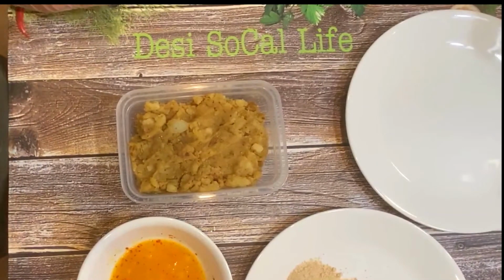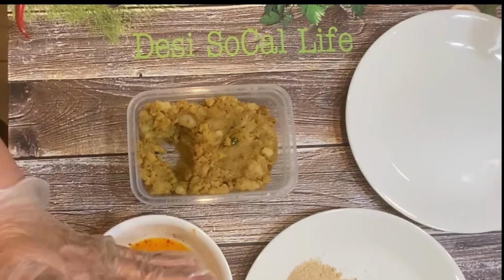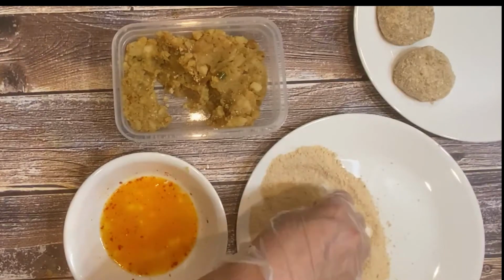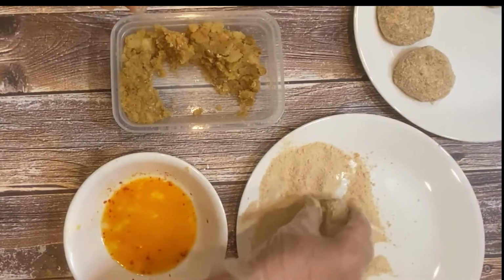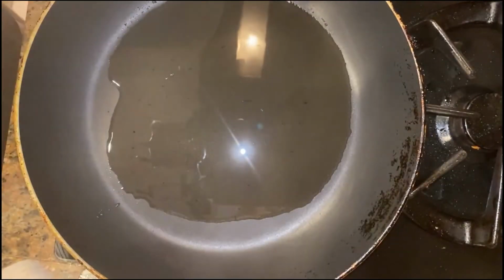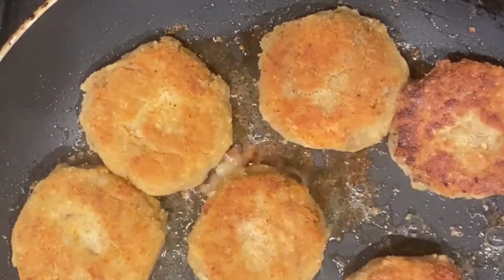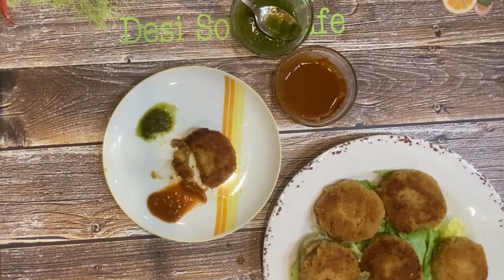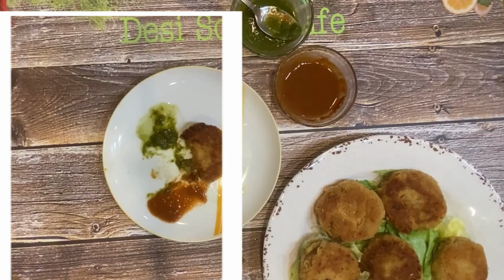Aloo/Potato Cutlets | Potato/Aloo Tikki | Great for Snacks & Bun Kababs | Desi SoCal Life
This is an amazing anytime snack , specially for Iftar & Sehari
You can freeze them,
Microwave or use Airfryer for 5 minutes freezers to plate